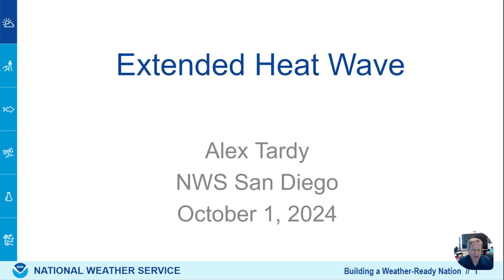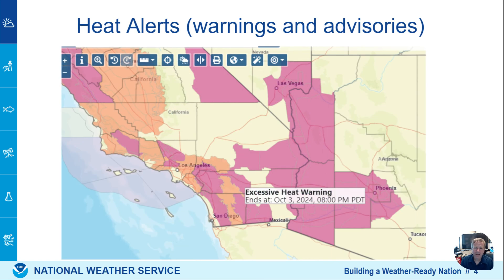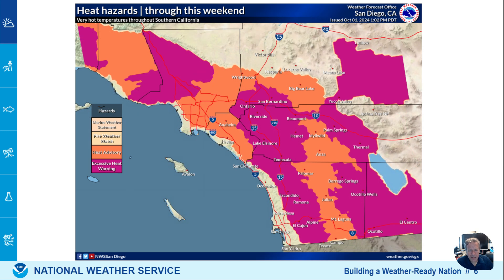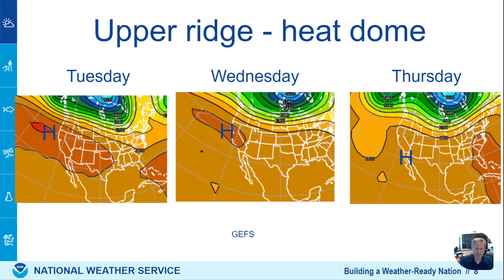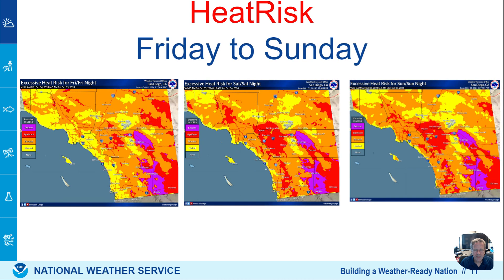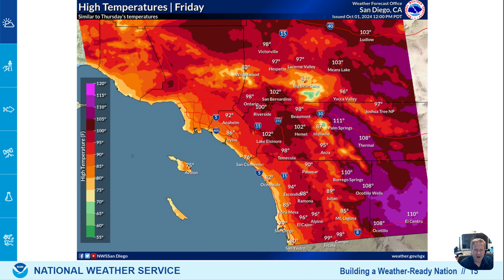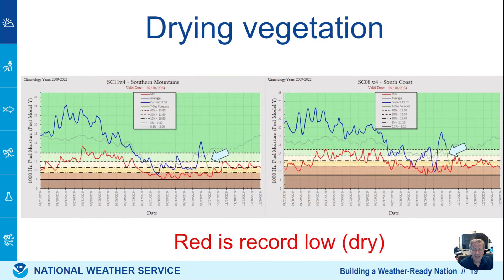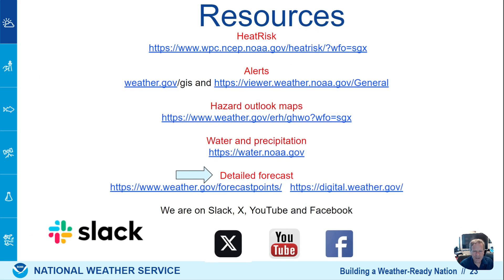Extended Heat Wave for southern California and dry conditions - NWS San Diego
Despite a persistent marine layer impact the coast, an upper ridge or heat dome will create a prolong heat wave for interior southern California and elevated fire weather conditions.